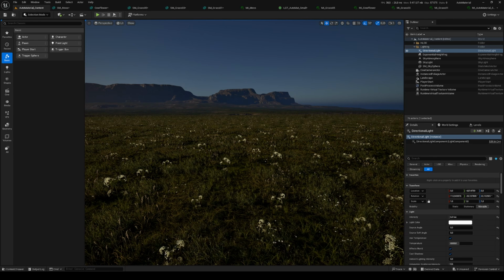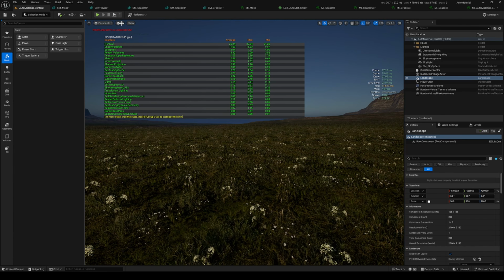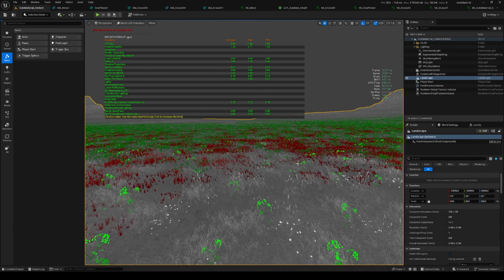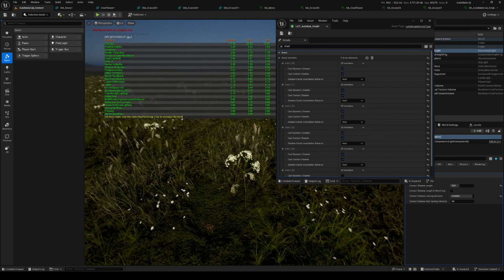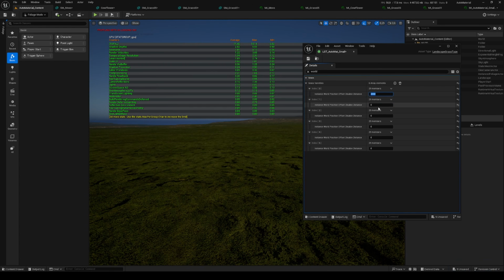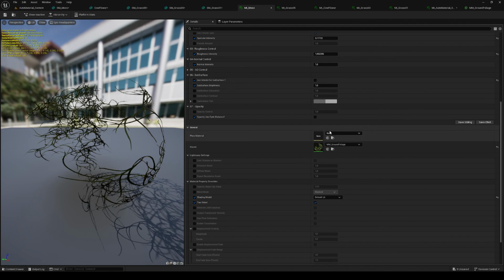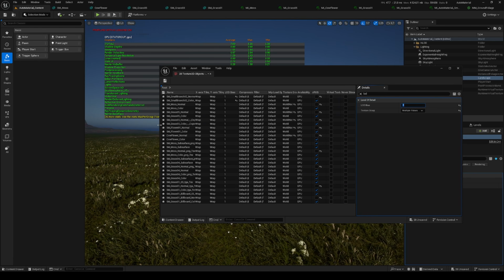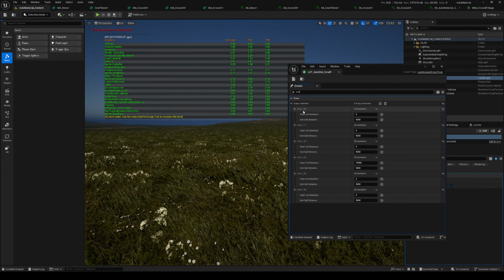Epic's Unreal Engine Foliage Optimization | Best Guide For Grass Optimizing !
In this video, we dive into how Unreal Engine 5's Foliage/Grass Optimisation and we see how we can Boost perfomance by 3+ without losing any quality!
0:00 - Introduction
1:00 - Setup
0:26 - Nanite or No Nanite?
1:36 - Optimizing Tools
2:39 - Lod Optimizing
6:04 - Shadow Optimizing
9:46 - WPO Optimizing
12:15 - Cull Distance
13:28 - Fade Out Grass
15:49 - Textures Optimizing
17:53 - Overdraw and Shader Complexcity
19:14 - IMPORTANT Shadow Maps
20:33 - Outro